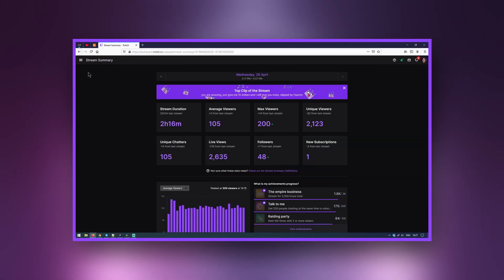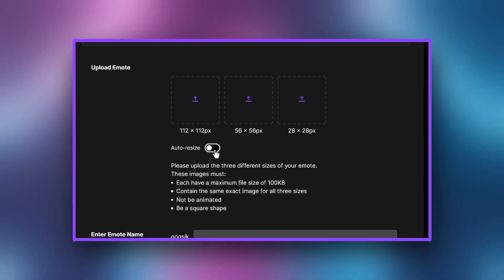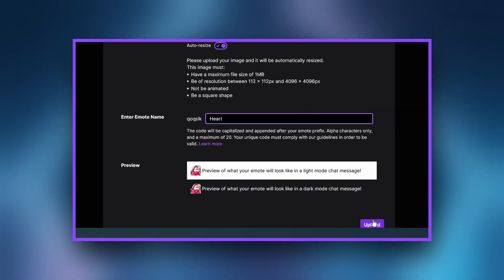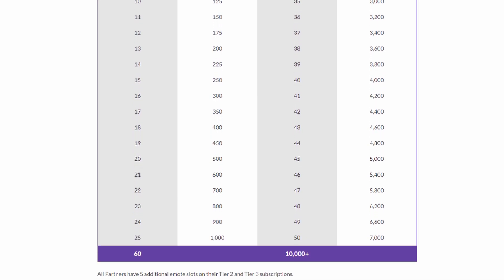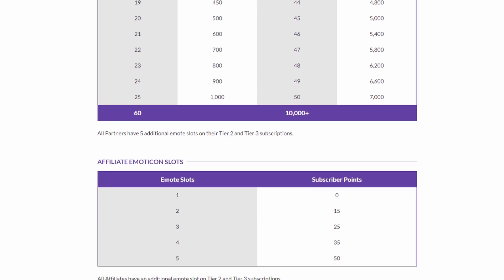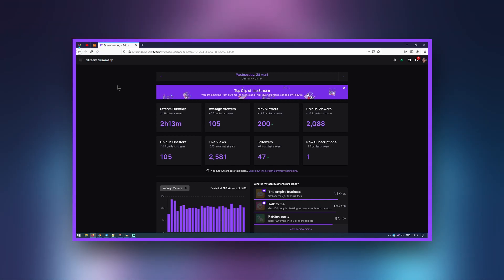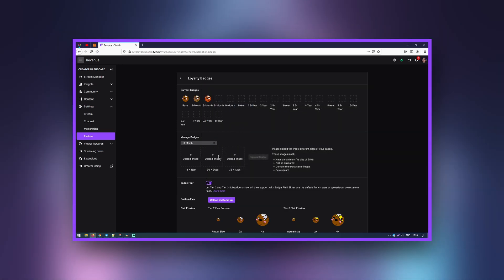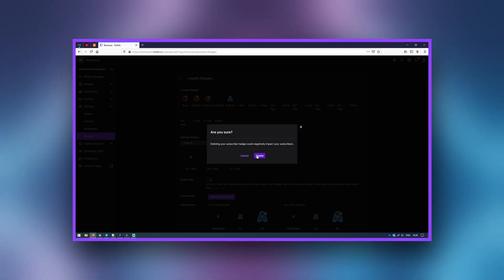Twitch Emotes And Sub Badges | HOW TO UPLOAD | qoqsik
How to unlock additional emote slots? What is Founders Badge? How to upload Emotes and Sub Badges? Watch in this video.

Timestamps
00:00 Intruduction
00:19 What is Emotes
00:33 How to Upload Emotes
01:10 Additional Emote Slots
01:46 What is Sub Badges
02:10 How to Upload Sub Badges
02:55 Founders Badge
03:08 Outro